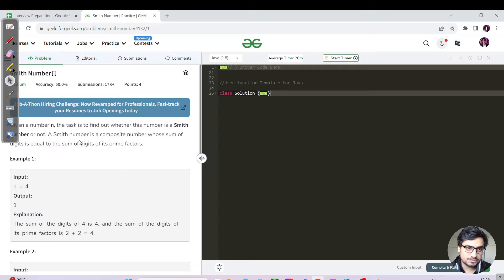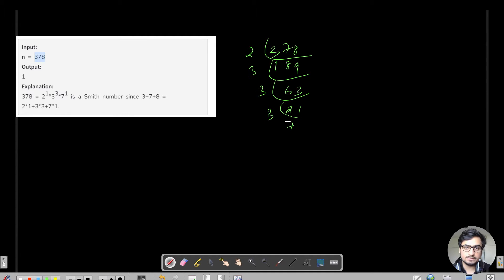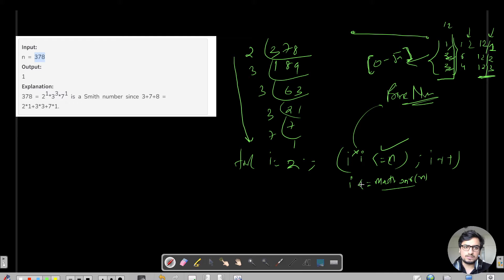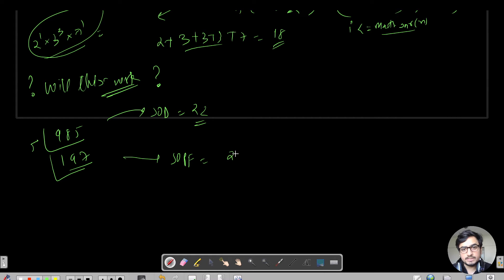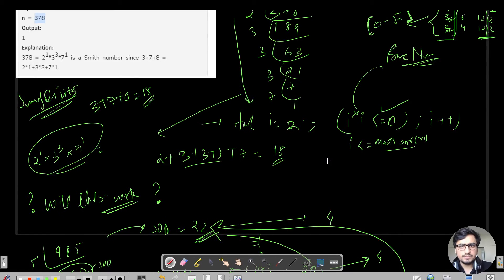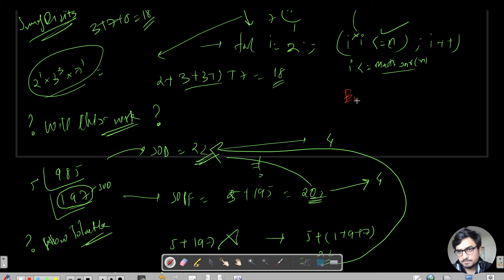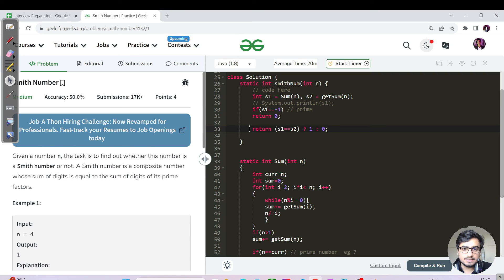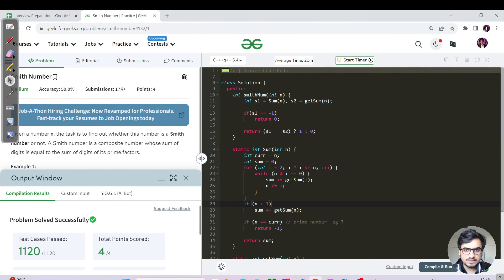D-389 Smith Number| GFG POTD| GeeksForGeeks| Problem Of the Day| Amazon🔥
Methods -
1. TC: O(N) SC:O(1)